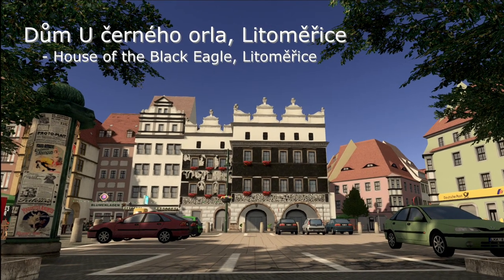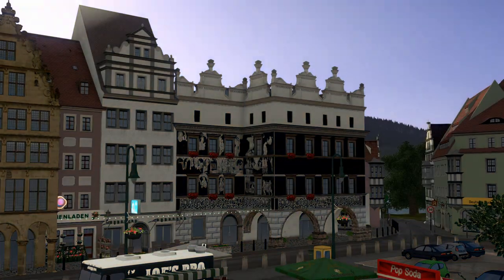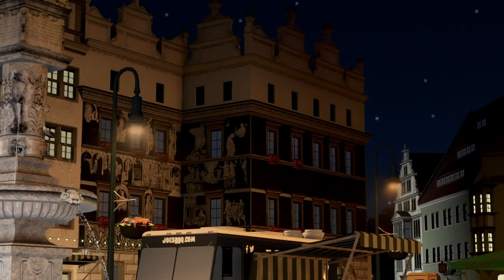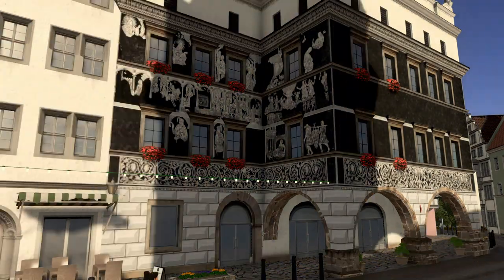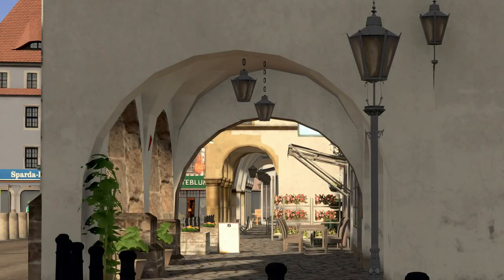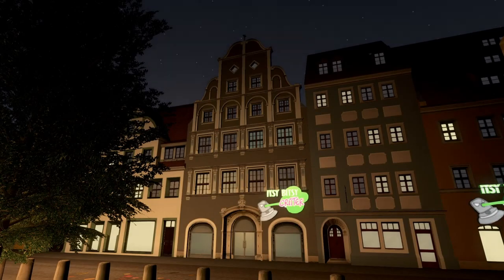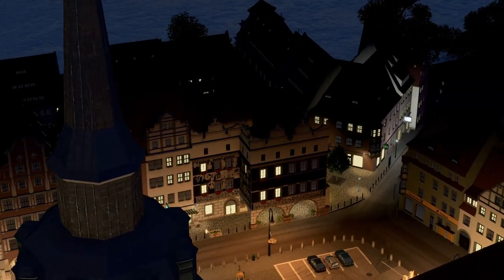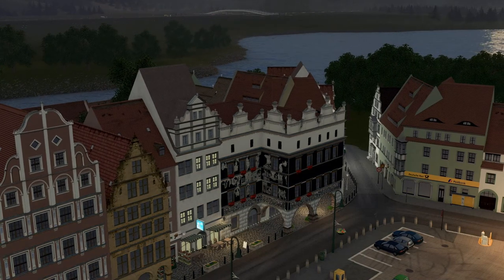[Cities Skylines Asset] House of the Black Eagle, Litoměřice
Asset Update - November, 1st -
featuring the House of the Black Eagle from Litoměřice - a new Asset  I made for Colossal Order's great game Cities Skylines. I hope you like it!

The House of the Black Eagle is a marvellous Renaissance house in Litoměřice, Czech Republic.